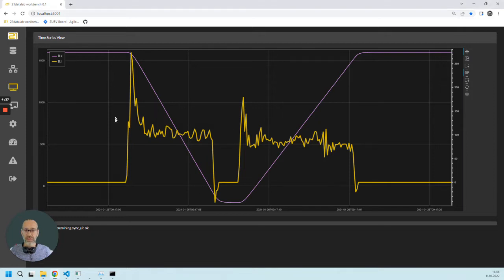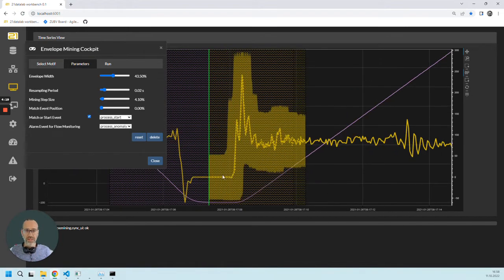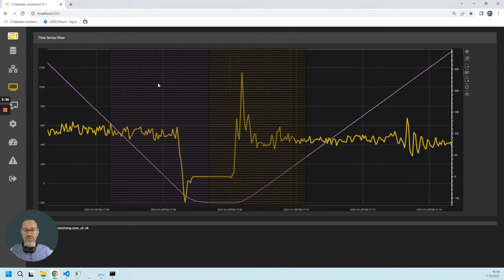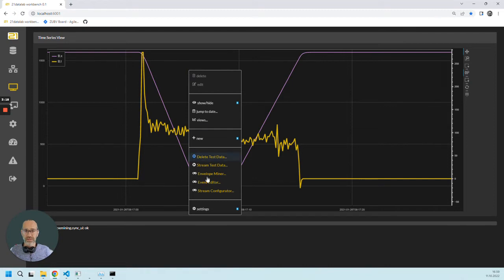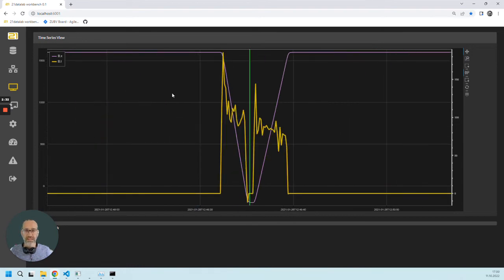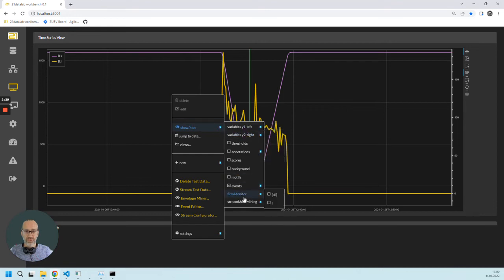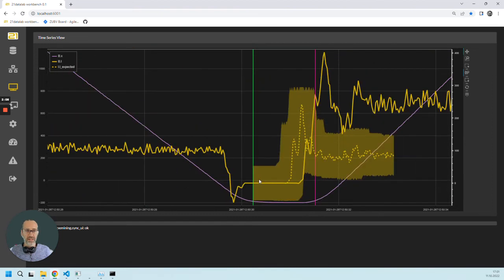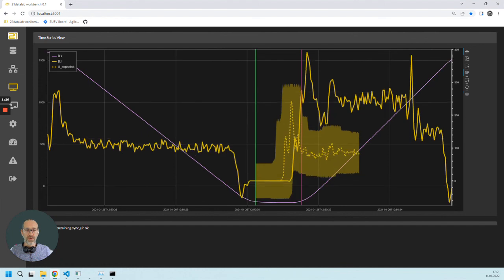Stream Anomaly Detection with Patterns using the 21data workbench